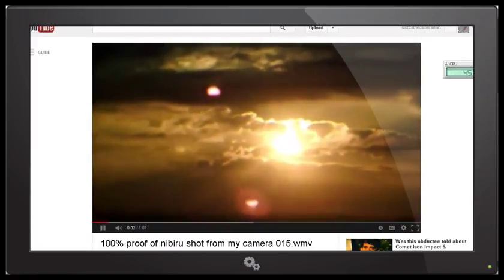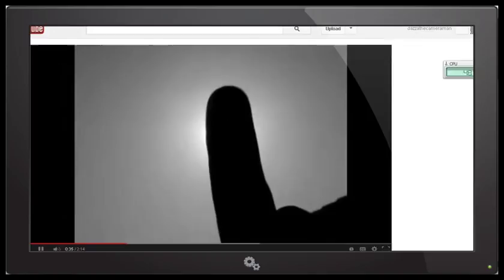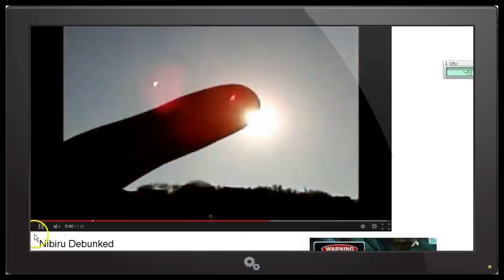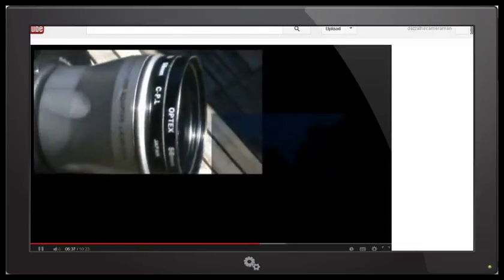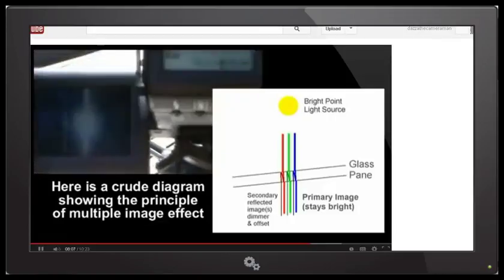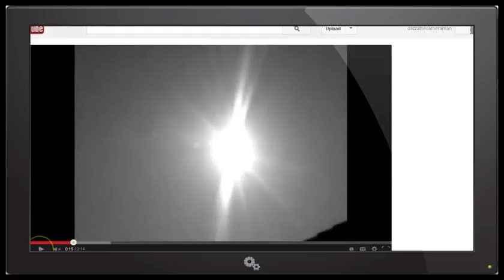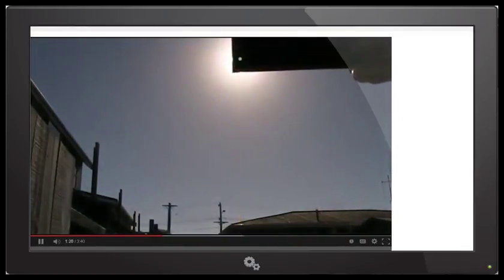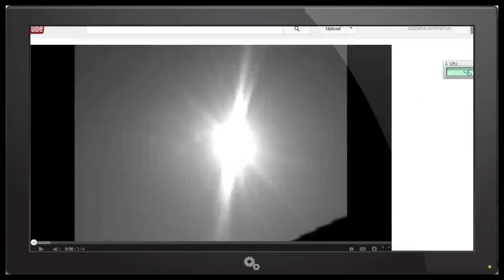Two Suns!!! Multiple Videos!!! Best Images!!!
We take a look at the best "2 Suns" videos...

- OK, the best "2 Suns debunking videos" ;)